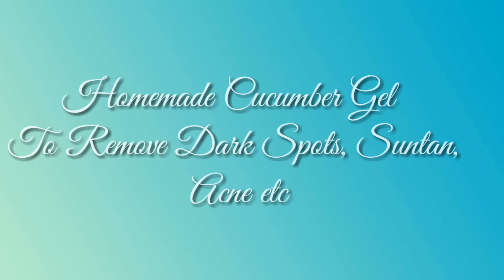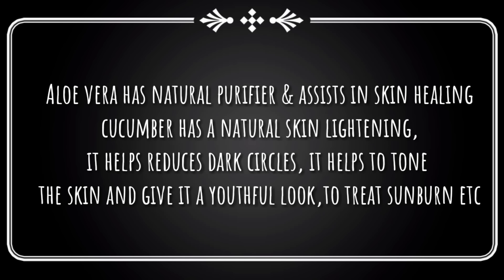How To Make Cucumber Gel For Skin Lightening, Remove Dark Spot, Circles, Suntan & Toning The Skin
How To Make Cucumber Gel For Skin Lightening, Remove Dark Spot, Circles, Suntan & Toning The Skin. Homemade Cucumber Gel & benefits of cucumber gel to skin. This cucumber night gel  has a natural skin lightening and is good for treating pimples, acne, dark circle, spots, suntan & toning the skin, etc. USE CUCUMBER GEL DAILY TO GET TIGHT AND GLOWING SKIN.
cucumber for dark circle
cucumber gel, cucumber gel for face
how to make cucumber gel at home
cucumber gel at home